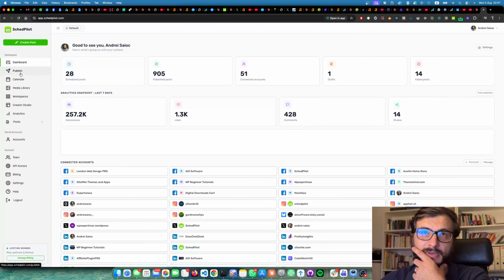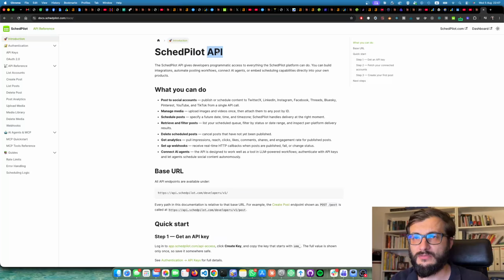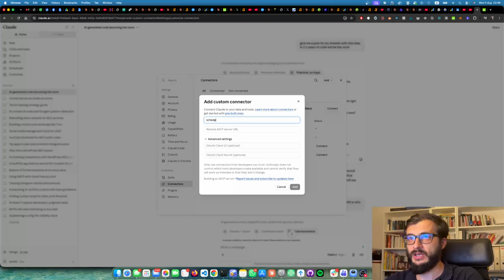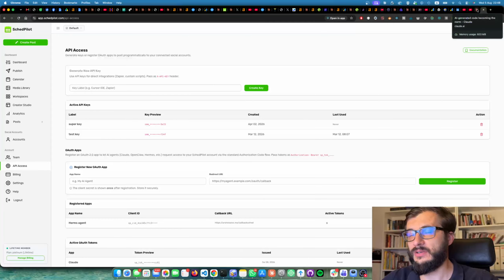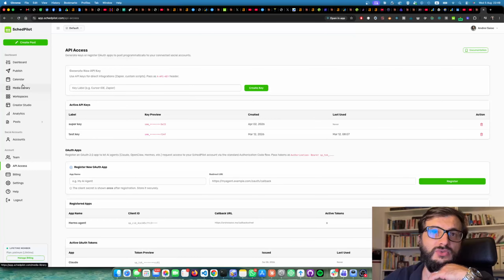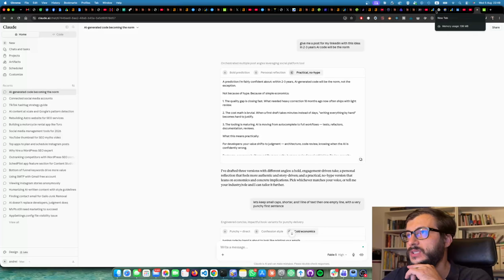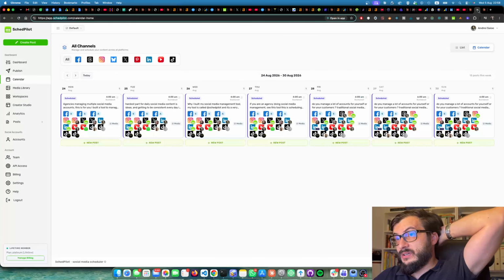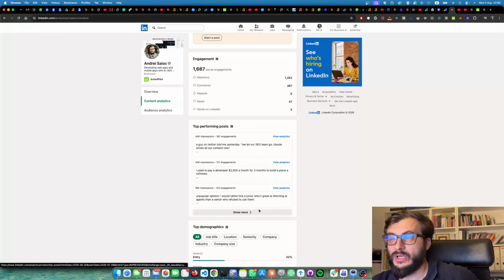How I got 200k Impressions on Linkedin in 5 Days [300+ new followers too]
This explains how you can connect claude ai with schedpilot a social media management tool where you have Linkedin connected, and how you can create posts and publish them straight from claude